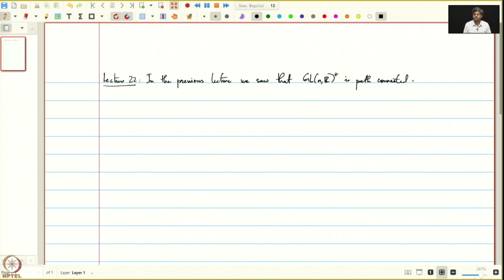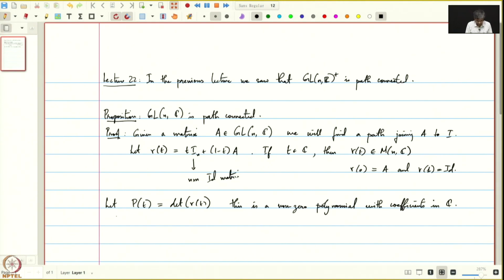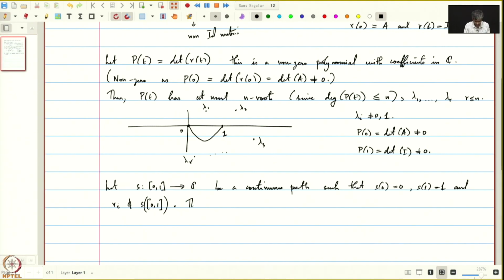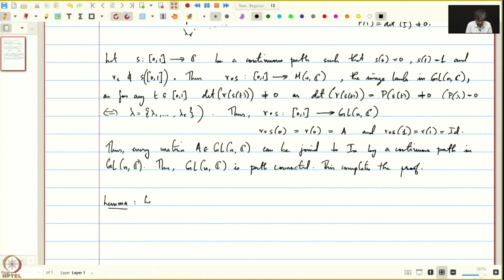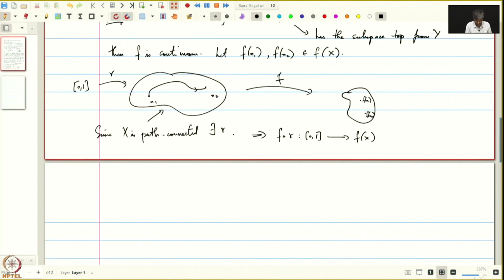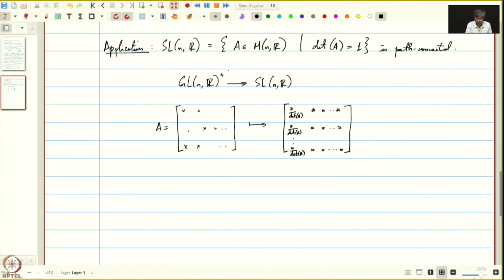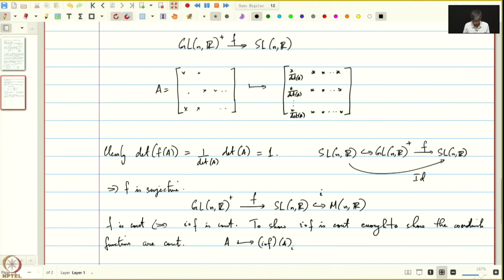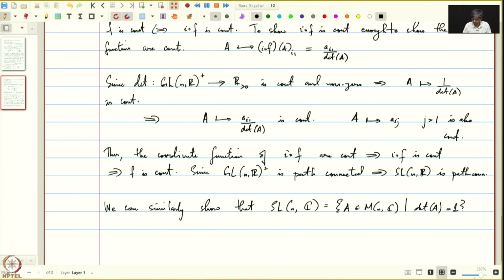Connectedness of GL(n,C), SL(n,C), SL(n,R)